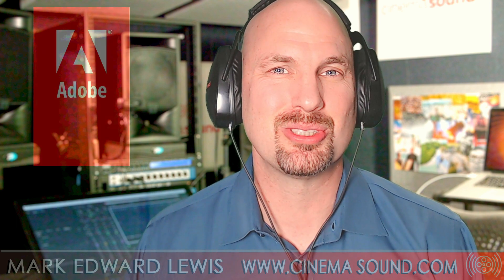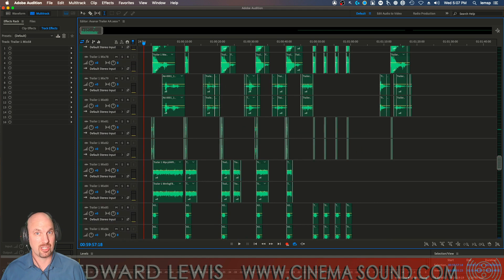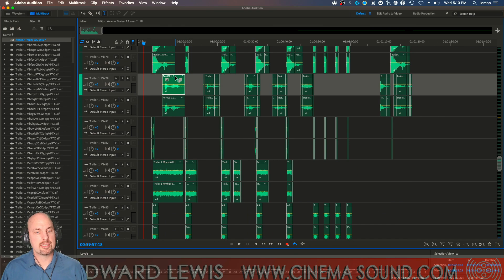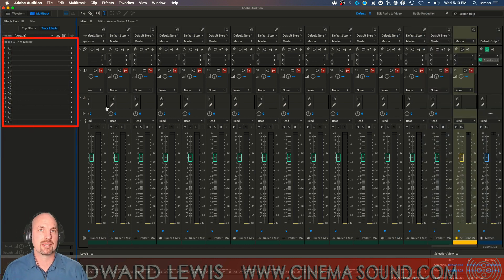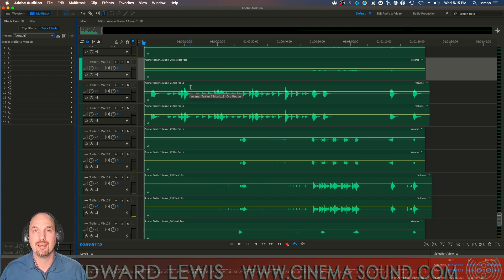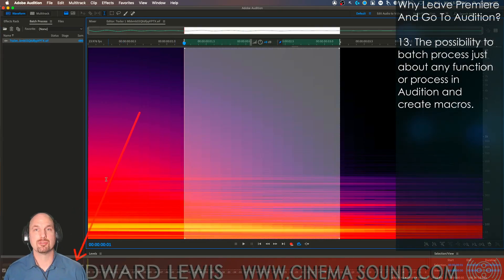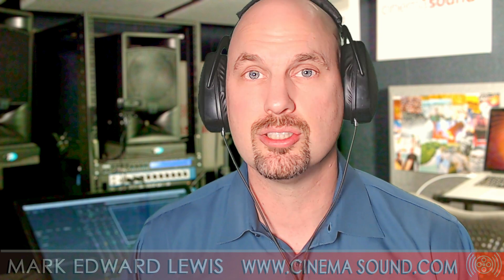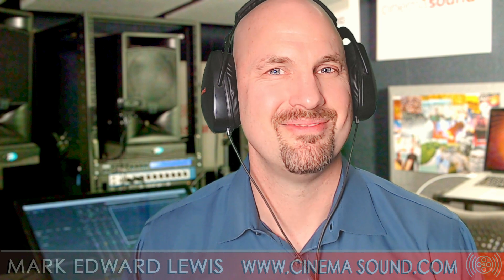Why Do We Leave Adobe Premiere Pro?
In this video Cinema Sound main presenter Mark Edward Lewis shows us HOW and WHY we would leave Adobe Premiere Pro and go to Audition for audio mixing and editing.

Discover how you can bring Hollywood-Level audio immersion into your productions by going